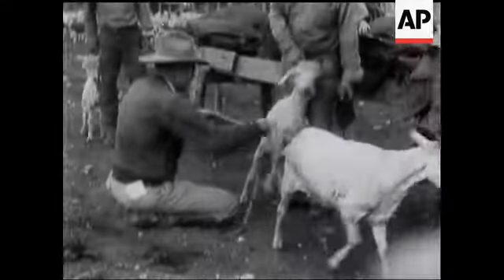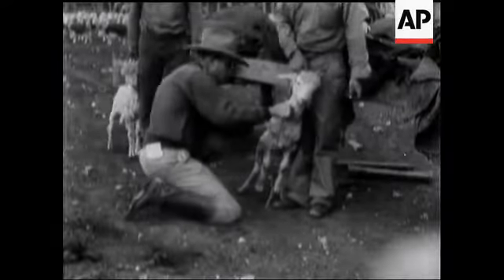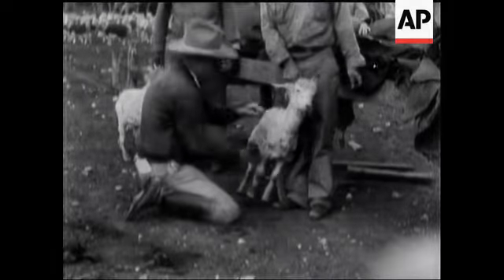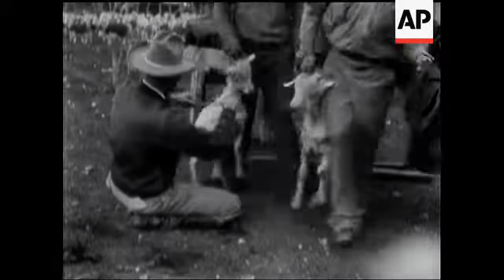Texas Goats Have Their Own Tailors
(12 Jan 1931) Winter suiting keep shorn kids warm on Southern ranches.